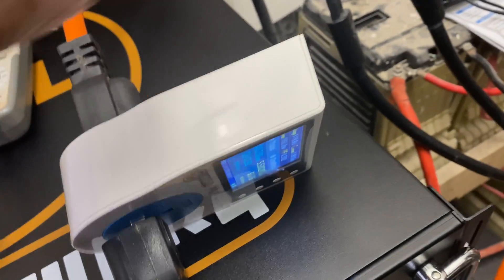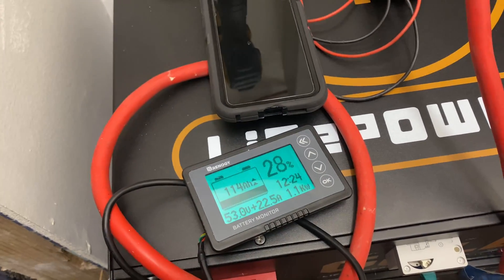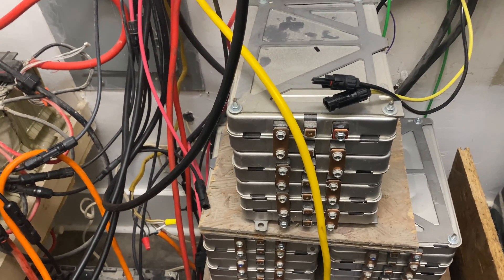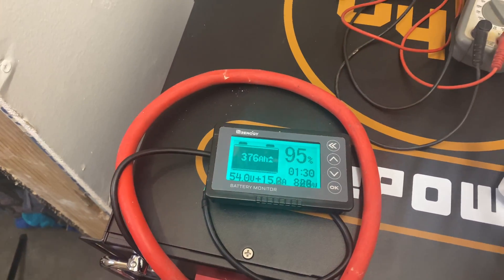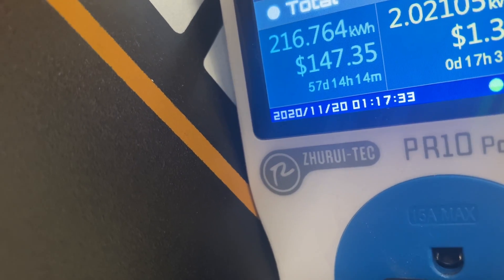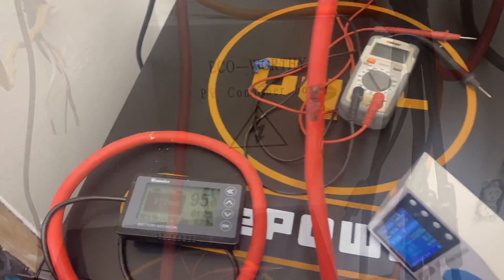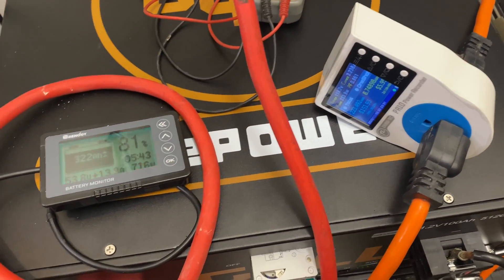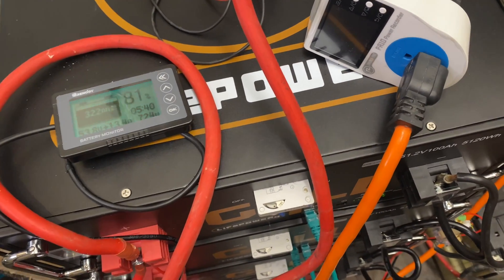How Long Can I Run My House On A 20kwh Battery Without Solar P2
20kwh gyll life power battery